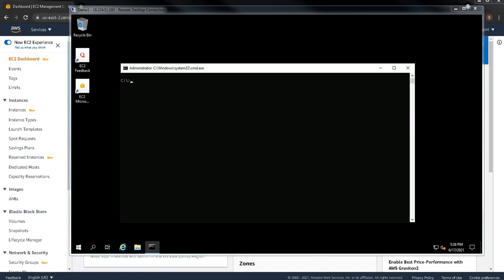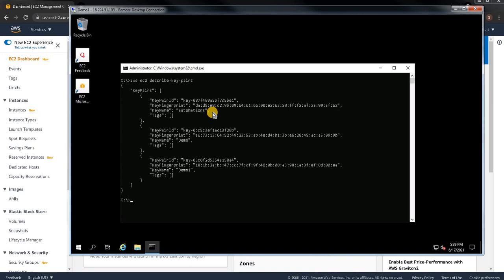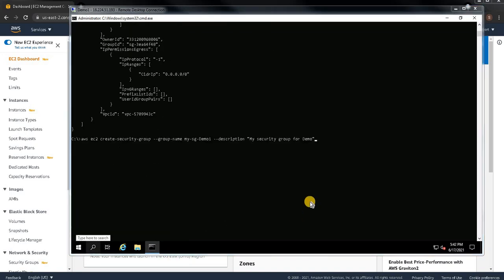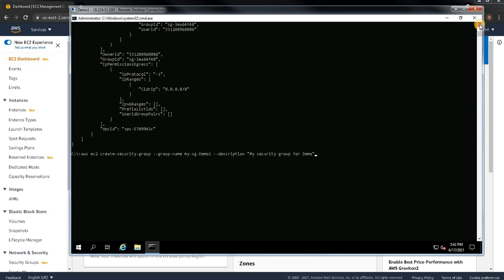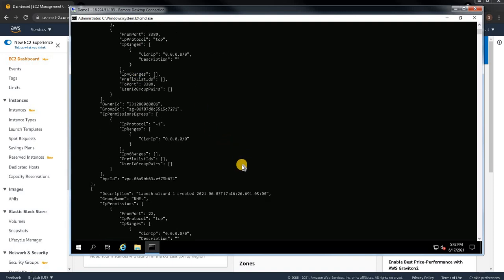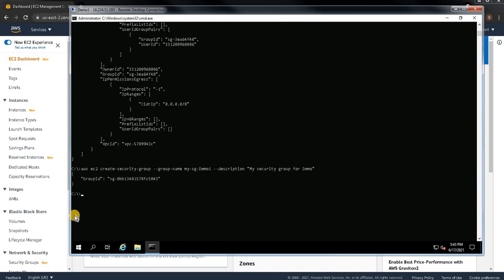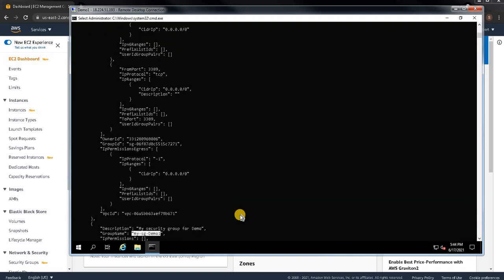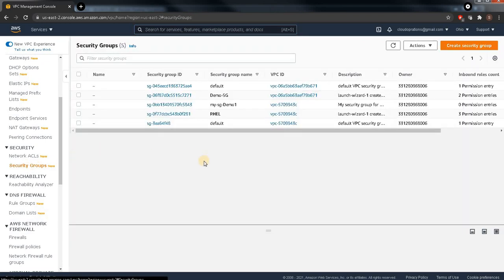AWS Automation Series - Using AWS CLI - Part1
See below commands
1. check key pairs
aws ec2 describe-key-pairs
2. check security groups
aws ec2 describe-security-groups --group-ids
3. create new security group
aws ec2 create-security-group --group-name my-sg-Demo1 --description "My security group for Demo"
4. validate newly created group
aws ec2 describe-security-groups --group-names my-sg-Demo1
5. delete security group which created
aws ec2 delete-security-group --group-id sg-0b18867e8c1d41b69